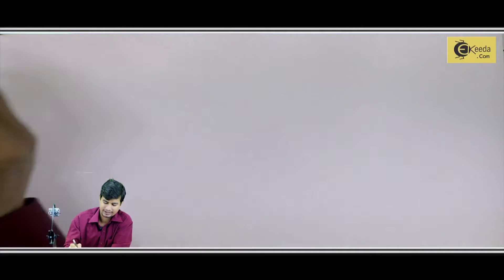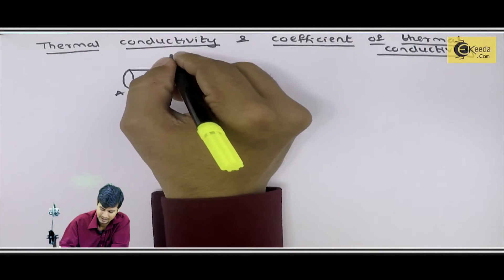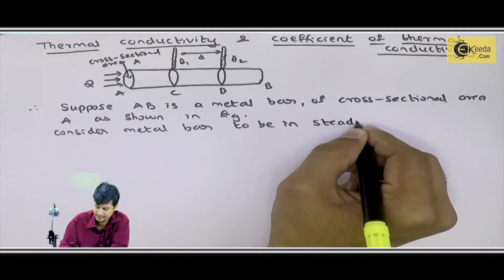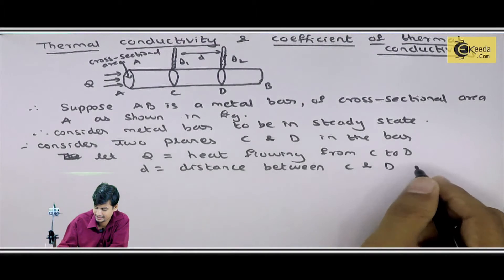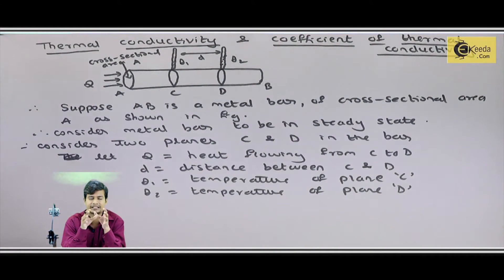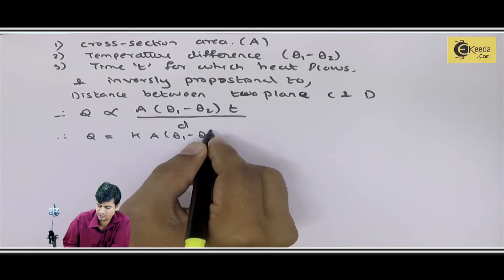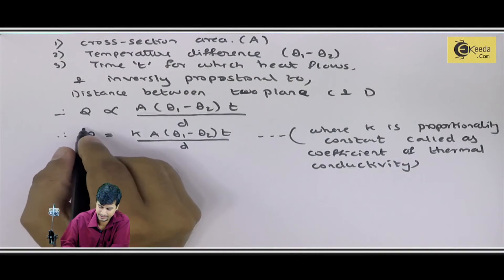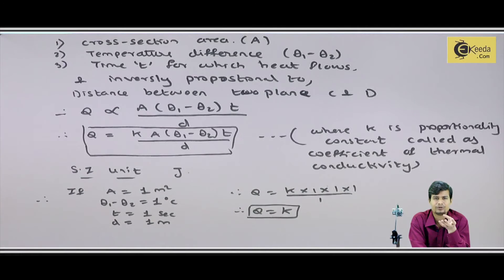What is Relation between Thermal Conductivity & Coefficient of thermal conductivity - Basic Physics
Subject - Basic Physics

Video Name - What is Relation between Thermal Conductivity & Coefficient of thermal conductivity

Faculty - Prof. Manoj Raghuwanshi

Happy Learning!